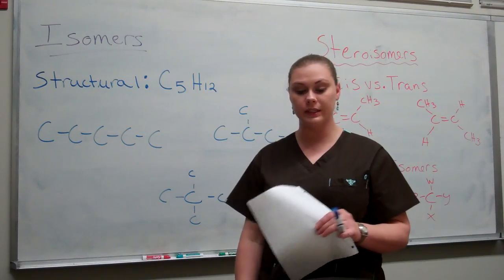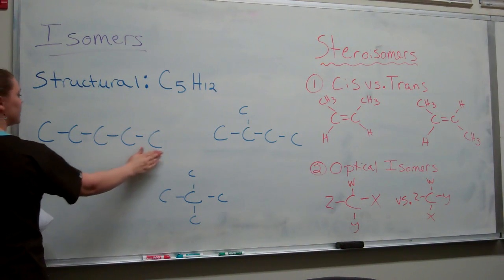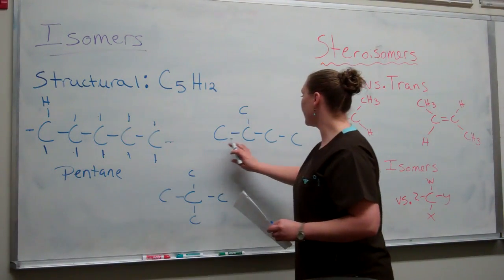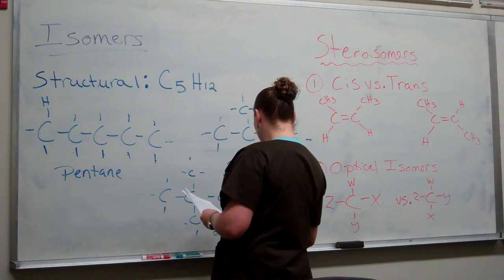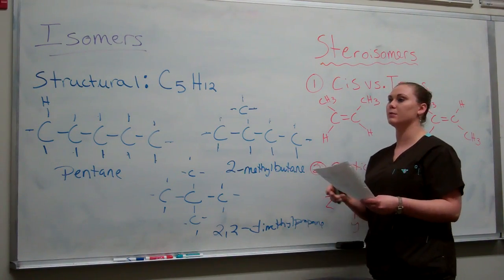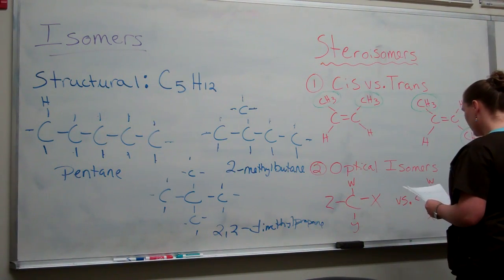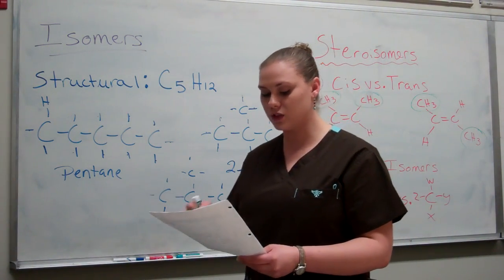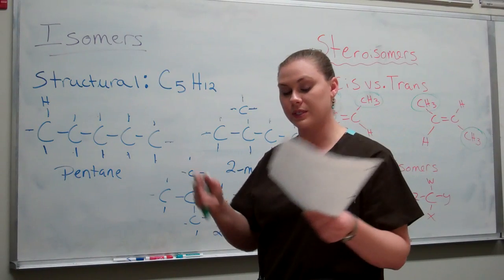Chapter 10 Isomers